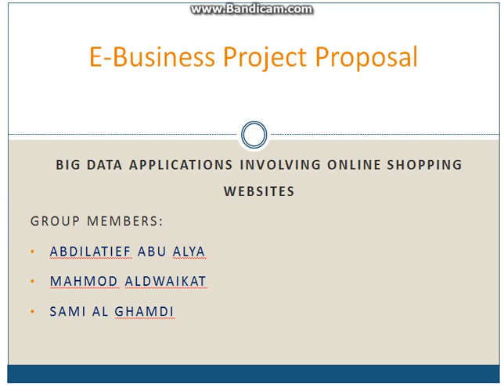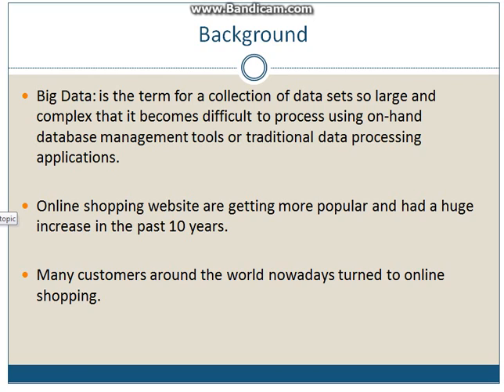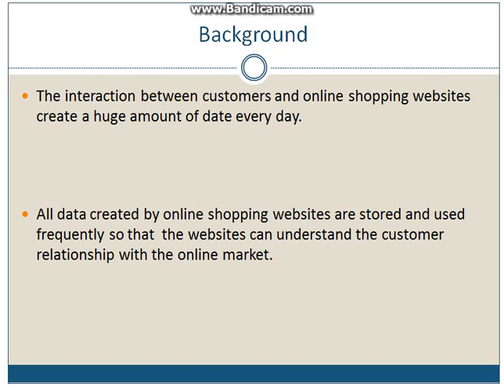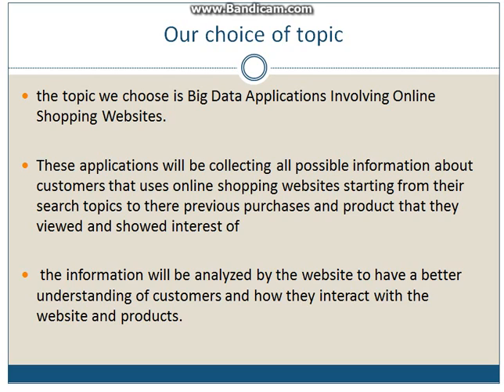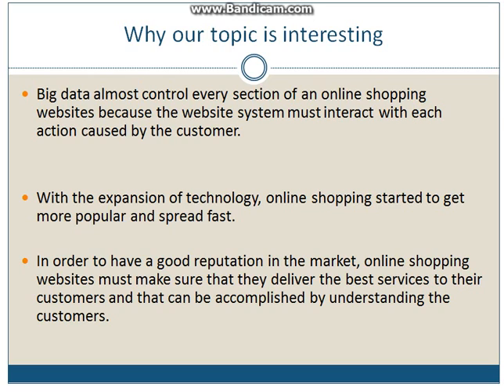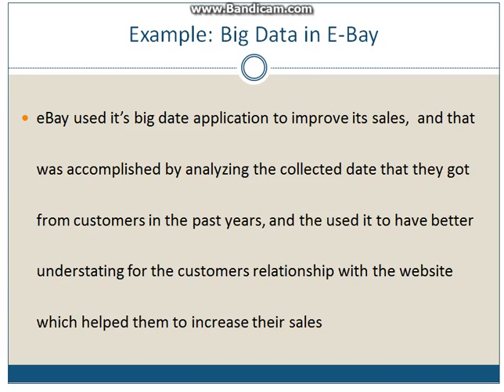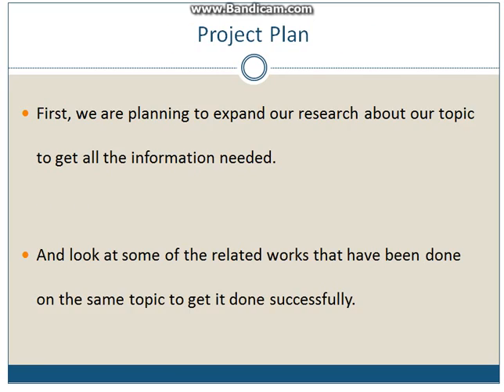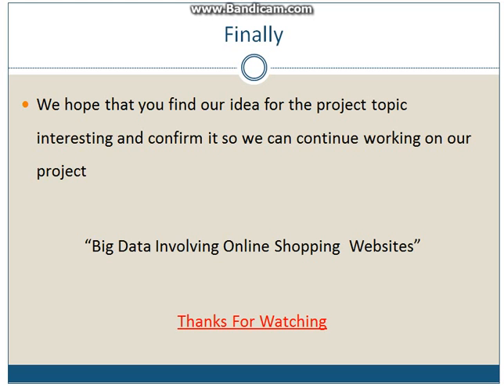"Big Data Involving Online Shopping Websites" E-Business Project Proposal Presentation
This is a proposal presentation for professor Patrick Hung.
UOIT